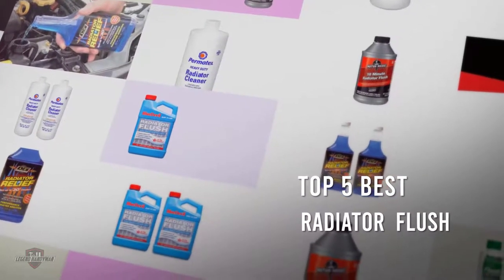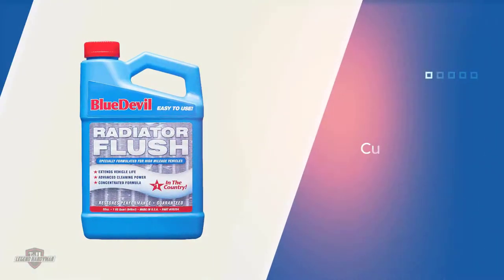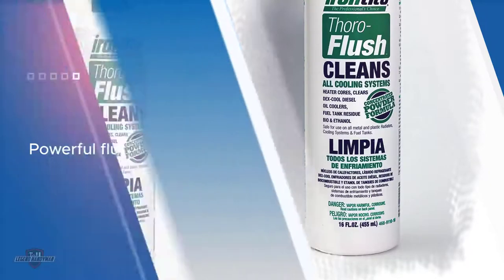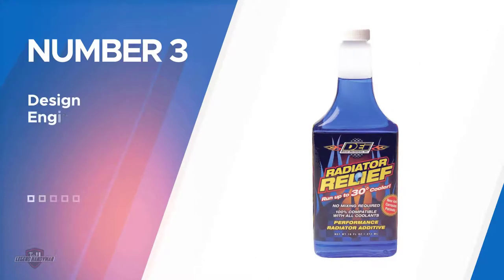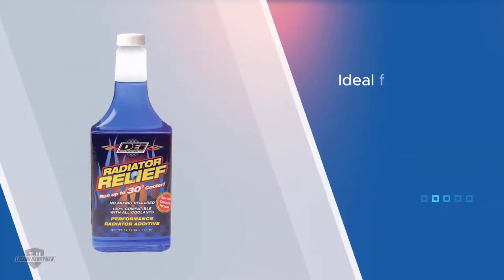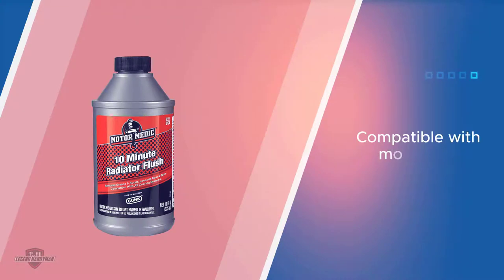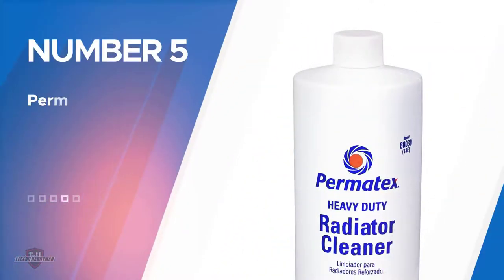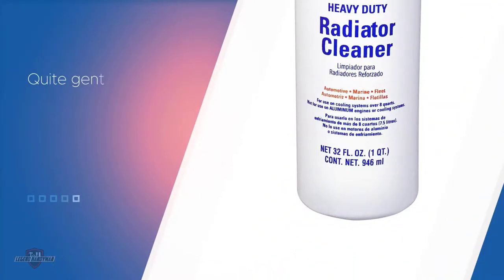Top 5 Best Radiator Flush Review in 2023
Best radiator flushes featured in this Video:
0:13 NO.1. BlueDevil Radiator Flush
1:01 NO.2. Irontite 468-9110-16 ThoroFlush
2:03 NO.3. Design Engineering 040200 Radiator
3:05 NO.4. Gunk Motor Medic C1412 Radiator Flush
4:00 NO.5. Permatex 80030 Radiator Cleaner

What is a radiator flush?

A radiator flush is a sort of vehicle item that is utilized during the time spent adding a cleaner to the cooling framework to dispense with silt or rust, Kauffeld says. The framework is then flushed altogether while new liquid catalyst and a conditioner to ensure against consumption are added.

What is the best radiator flush?
When it comes to buying the right products, there's a lot to look out for. that's why today we've picked and reviewed the five best models for you. we've ranked them by many different factors such as price, quality, durability, performance, and more.